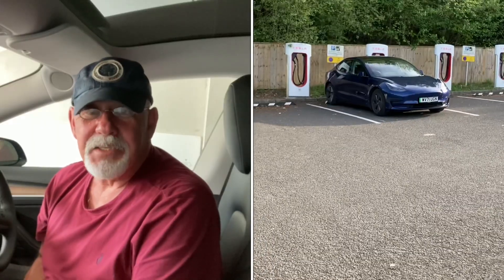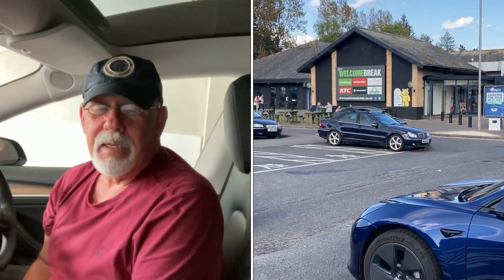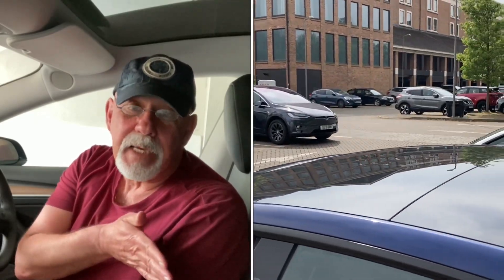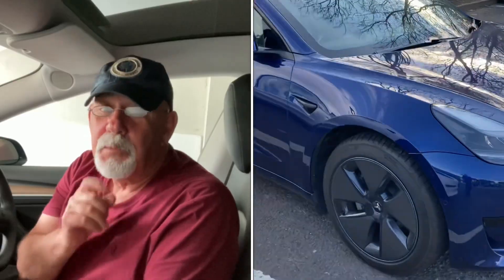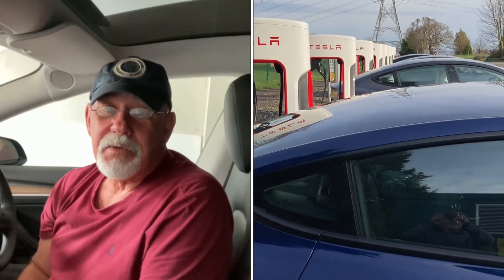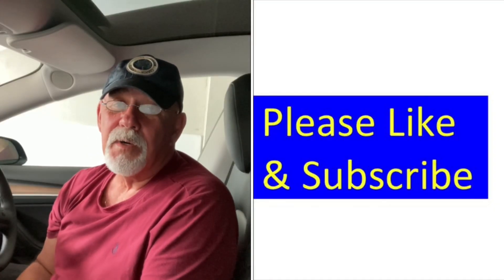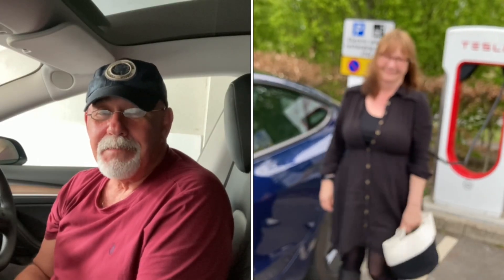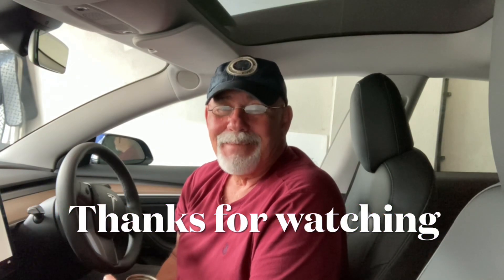Tesla Supercharger Problem @Tesla Travel